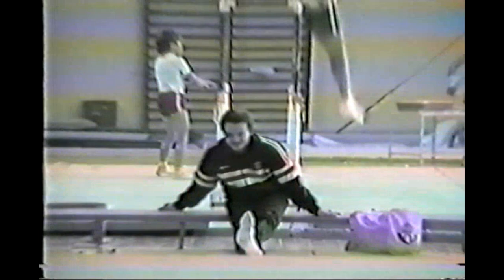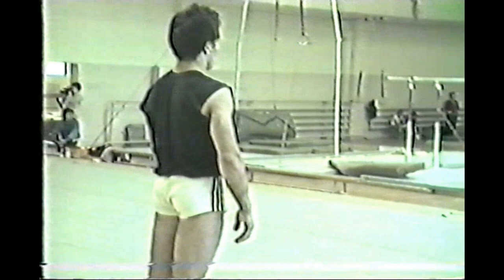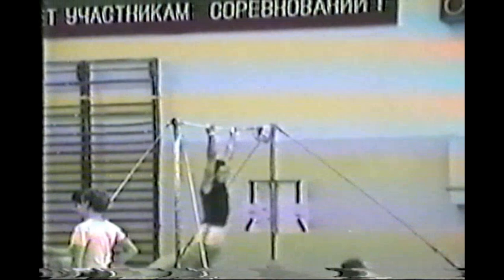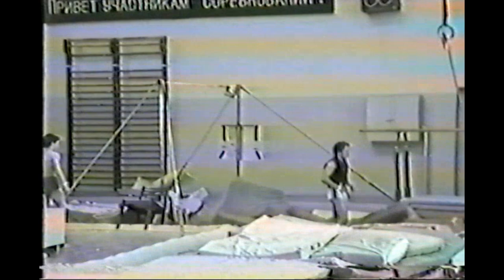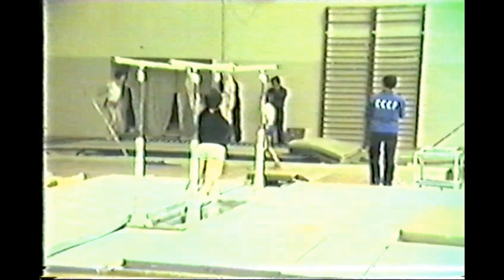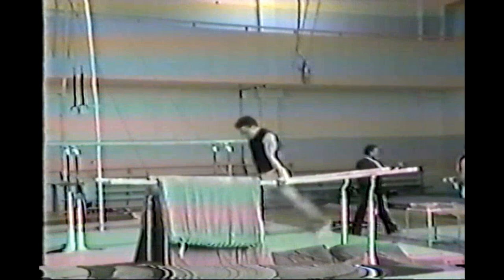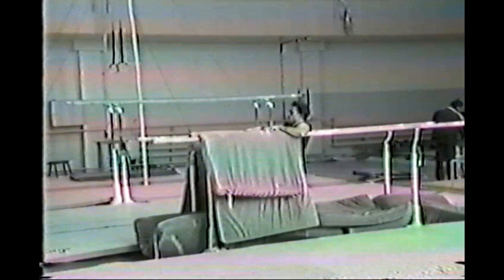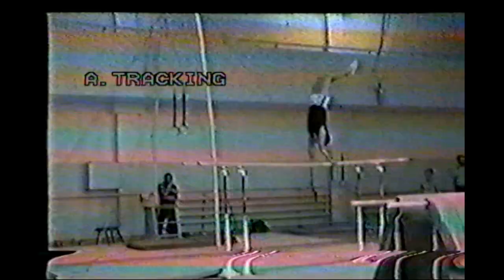The Olympic Gymnastics Champion 1988 (Unseen Footage)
Vladimir Artemov Training in His Gymnastics Club In Russia